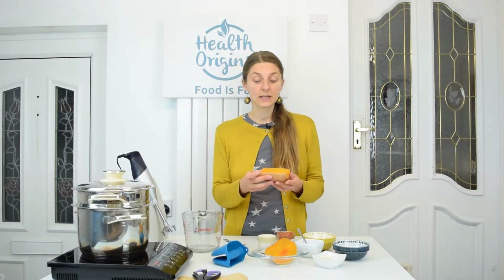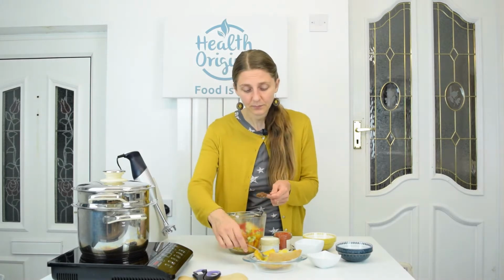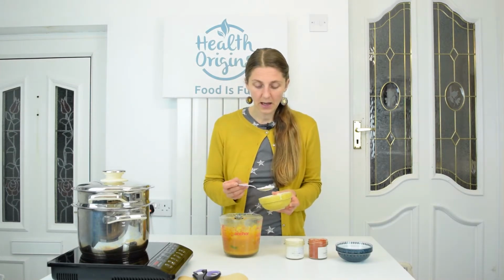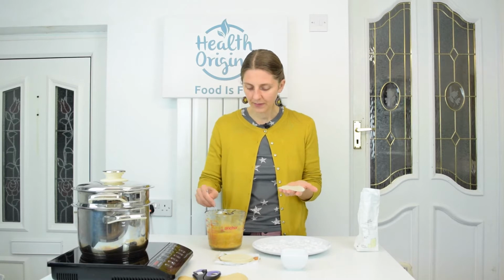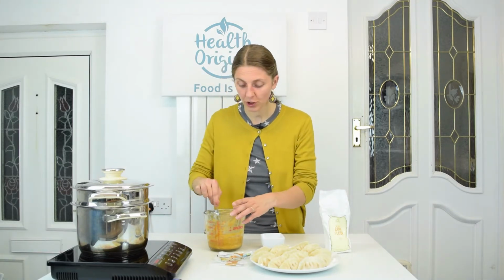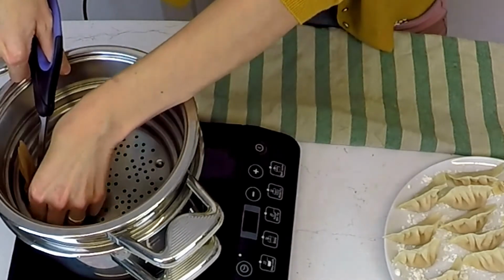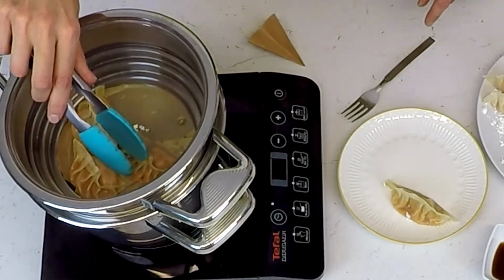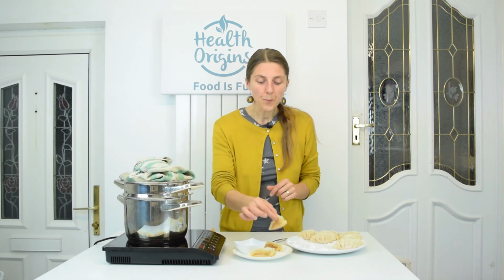Vegan Smoky Butternut Squash Gyoza (steamed with no bamboo basket)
I love gyoza or vegan dumplings so much, but don't have the bamboo steaming basket just yet, so I show you how you can make and steam these delicious morsels in a regular steamer.

Smoky Butternut Squash Gyoza

½ butternut squash, roasted and flesh scooped out
3 green onions, chopped small
½ to 1 Tbsp fresh grated ginger
½ tsp garlic powder
½ tsp smoked paprika
1 tsp miso paste
5-6 Tbsp oat flour (or about 4 Tbsp coconut flour)

A pack of gyoza skins, defrosted in the fridge overnight.

What is your favourite vegan gyoza/dumpling filling?

Inga